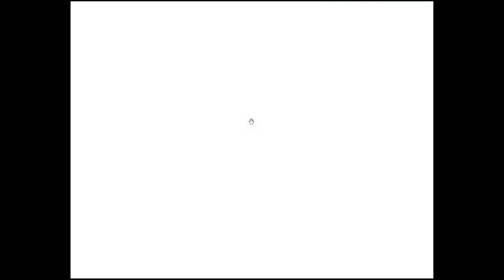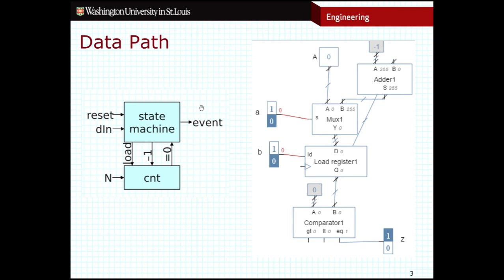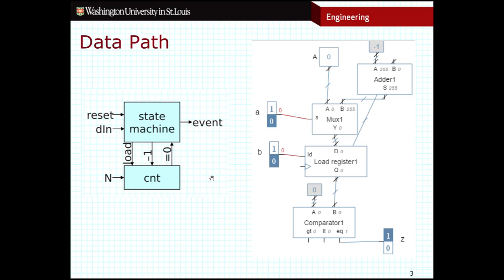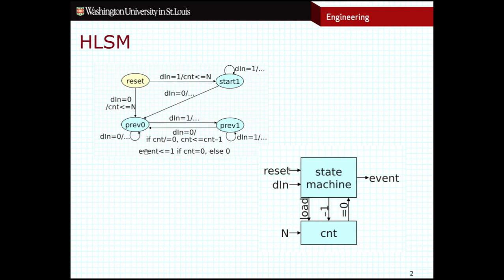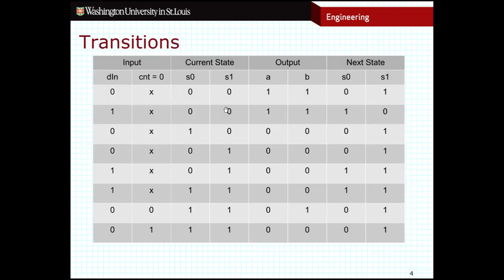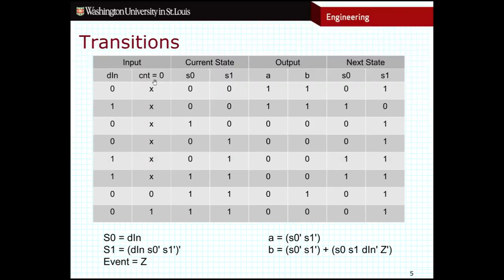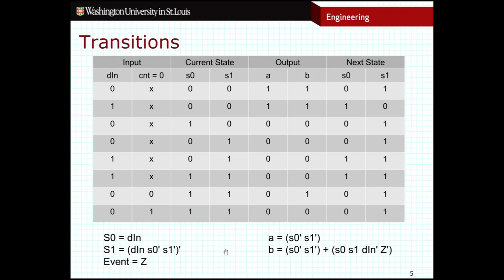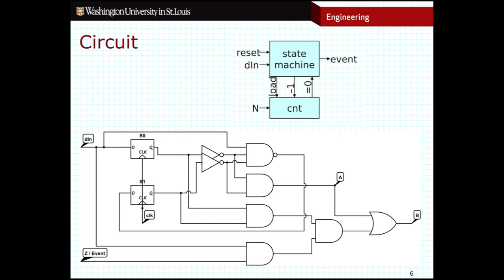CSE260 - HLSM Circuits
Creation of HLSM circuits